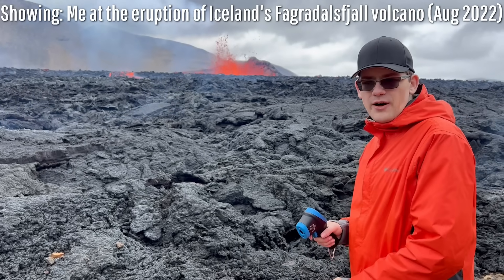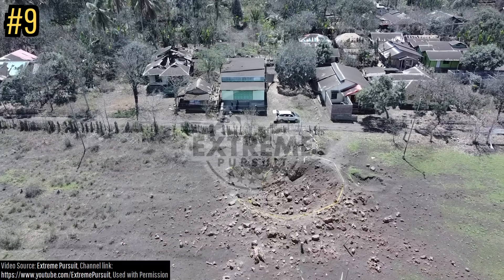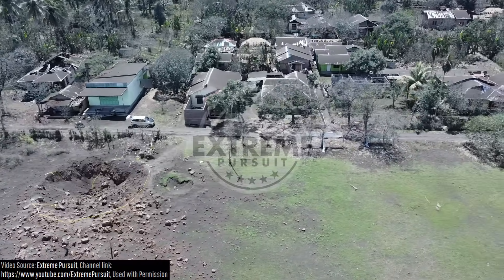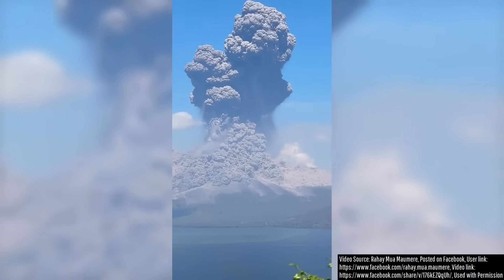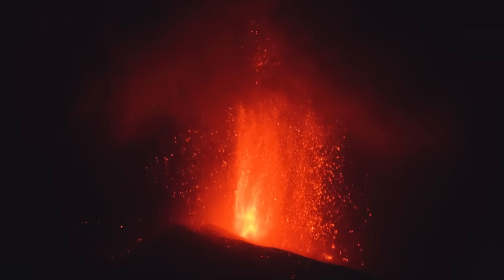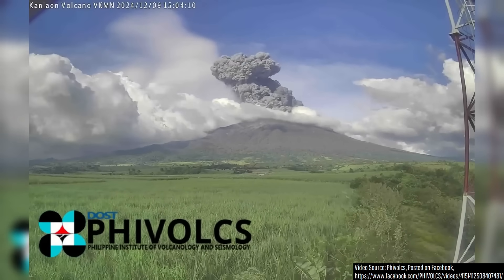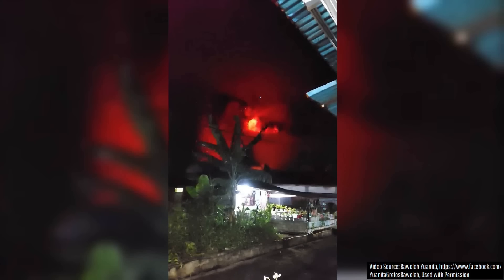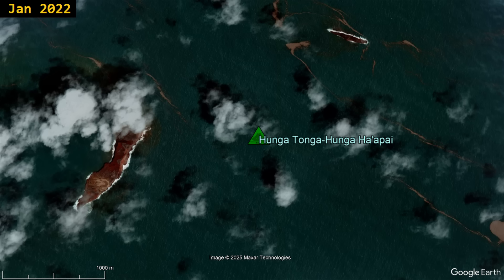The 10 Best Volcano Videos; 2020 - 2025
These are the 10 best videos of volcanoes which were filmed between 2020 and 2025. Each of these clips shows something spectacular, whether it be hundreds of volcanic lightning strikes per second, large volcanic impact craters, or a hydrothermal explosion at Yellowstone. Of course, this list is opinion based but it was made by a geologist. Warning: Do NOT watch today's video if you have photosensitive epilepsy or are similar sensitivities to light as this video contains rapidly flashing contrasting colors. This video could trigger seizures in such individuals.

Thumbnail Photo Credit: Frame grab from a CC BY 3.0 licensed video by INGVvulcani (which was also given attribution to DYNAMO & UNO) which was cropped, resized, and had the darkness of its shadows decreased, was overlaid with text, and overlaid with GeologyHub made graphics (the image border & the GeologyHub logo).

Sources/Citations:
[1] INGVvulcani
[2] U.S. Geological Survey
[3] Yellowstone Volcano Observatory
[4] DYNAMO
[5] UNO
[6] Phivolcs
[7] NOAA

0:00 Top 10 Volcano Vidoes
0:19 Taal Eruption
1:04 Lewotobi Craters
2:14 Lewotobi Eruption
2:58 Santa Maria Tumbling Lava
3:40 Cumbre Vieja Lava Fountains
4:06 Yellowstone Hydrothermal Explosion
4:40 Kanlaon Eruption
4:59 Stromboli Pyroclastic Flow
5:26 Epilepsy Warning! Ruang Eruption
5:56 Hunga Tonga Eruption